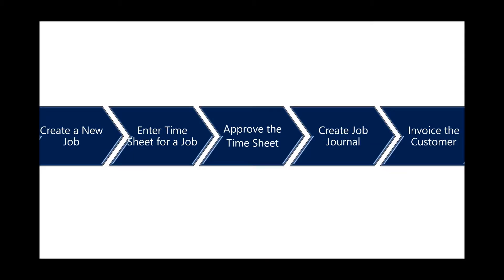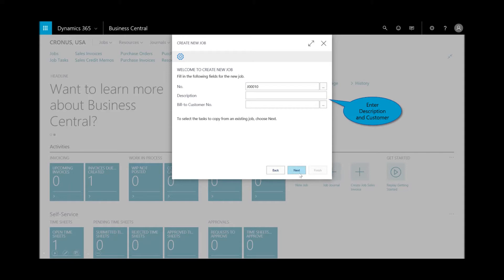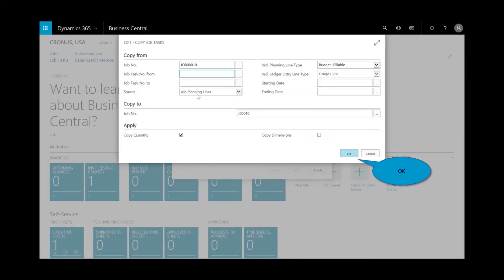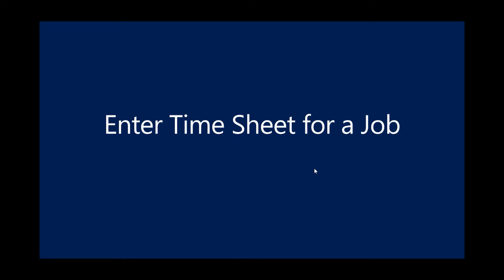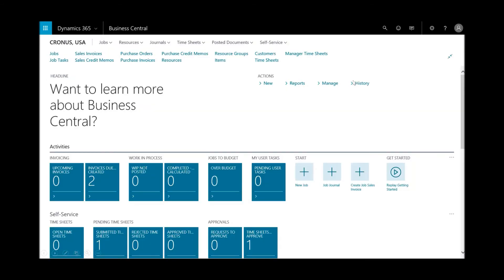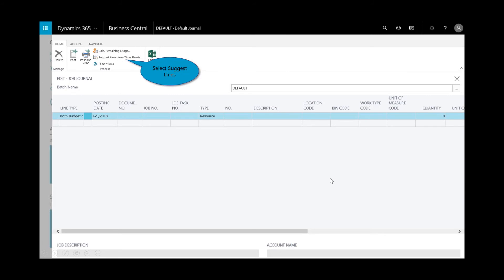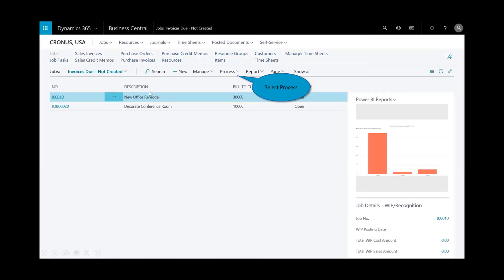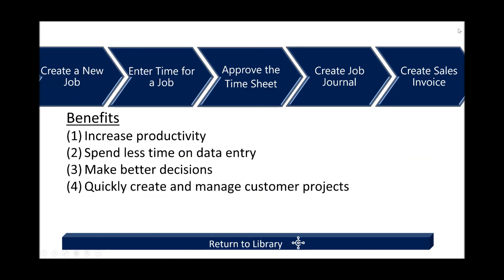Dynamics 365 Business Central: The Project Manager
In this scenario we will play in the role of the project manager and their abilities within Microsoft Dynamics 365 Business Central.